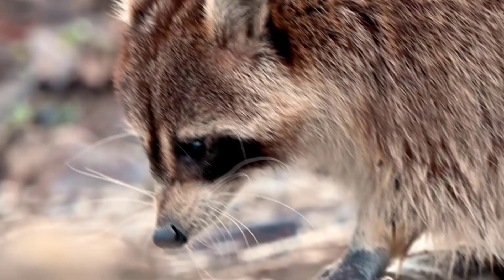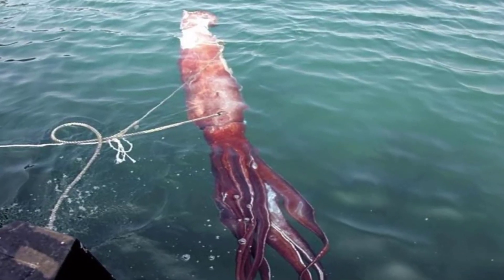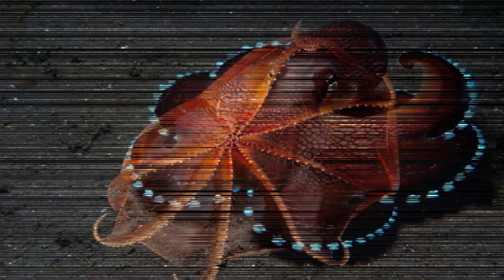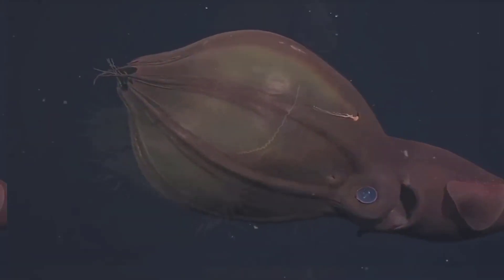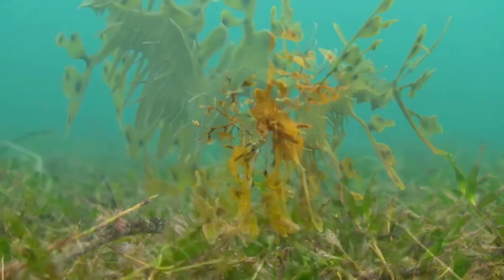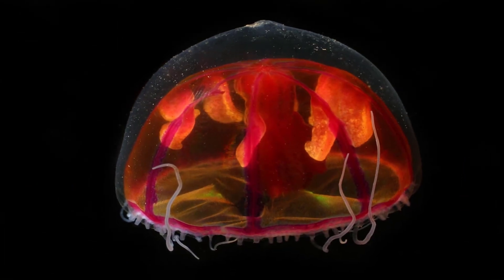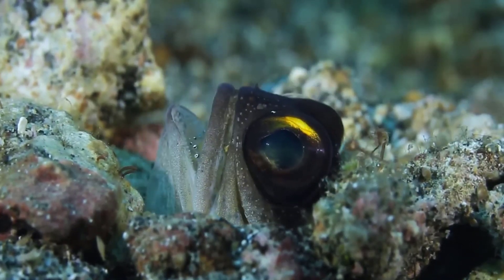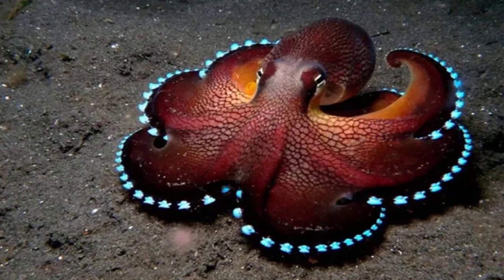15 Deep Sea Creatures You Never Knew Existed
15 Deep Sea Creatures You Never Knew Existed

There are thousands of different species living in nature and scientists continue to discover new creatures every day. The creatures living in the seas and discovered by scientists have interesting appearances. I have compiled for you the creatures that you will be amazed to see in the depths of the sea. If you haven't watched the first part, you can watch it on my channel.

00:00 BEGINNING
00:19 Marrus Orthocanna
00:45 Giant Squid
01:24 Red-lipped Batfish
01:45 Armored Snail
02:11 Bioluminescent Octopus
02:30 Flamingo Tongue Snail
02:52  Vampire Squid
03:25 Coffinfish
04:03 Leafy Seadragon
04:37 Blobfish (aka Fathead)
05:32 Crossota Norvegica Jellyfish
05:57 Yeti Crab
06:23 Jawfish
06:52 Vigtorniella Worm
07:06 Goblin Shark
07:28 CLOSING